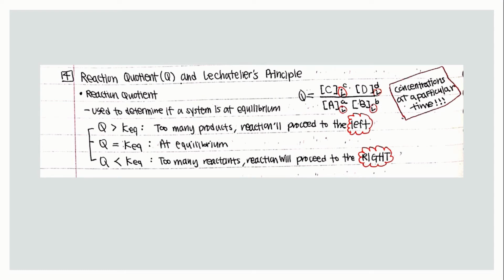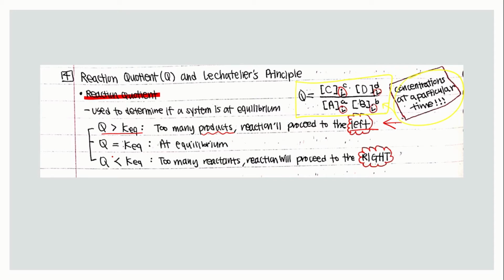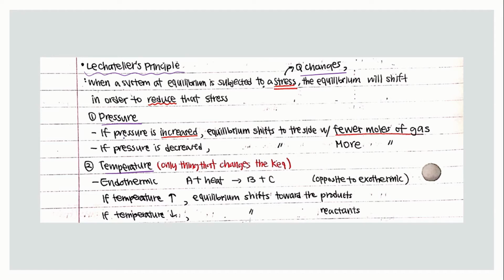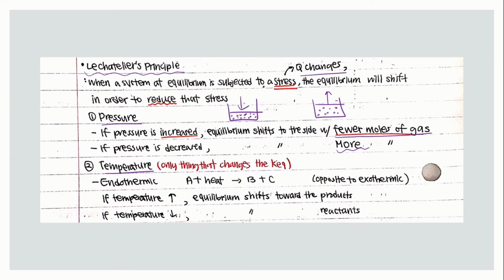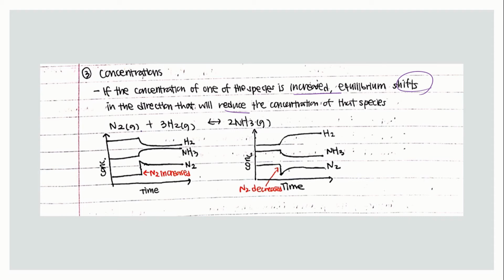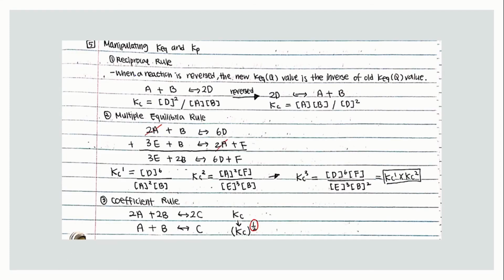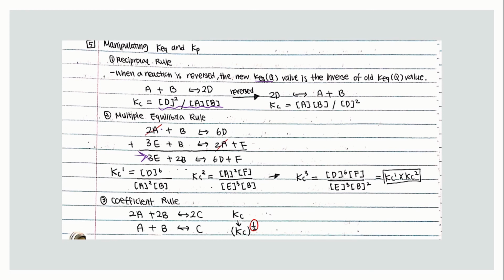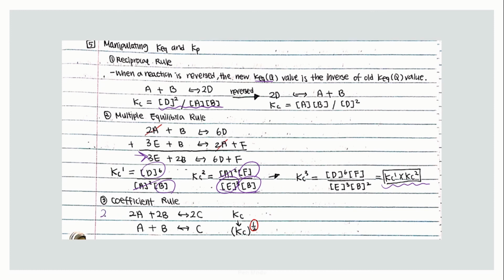AP Chemistry Unit 8-2: LeChatelier's Principle& Manipulating Keq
Reaction Quotient (Q) 0:00
LeChatelier's Principle 1:25
Manipulating Keq and Kp 4:50